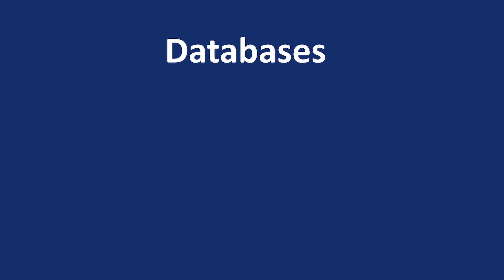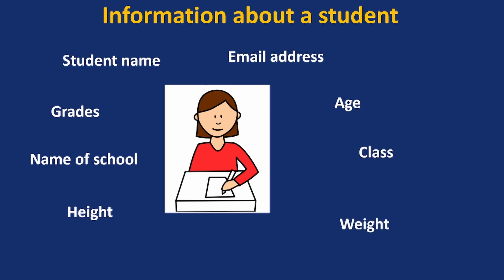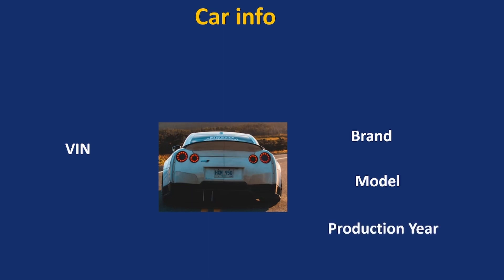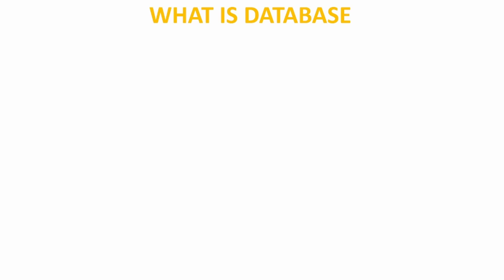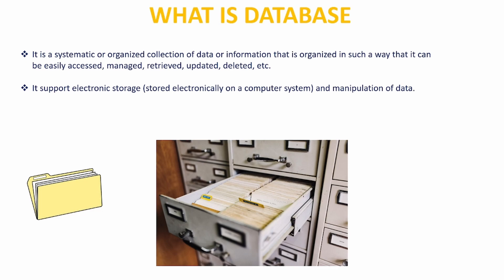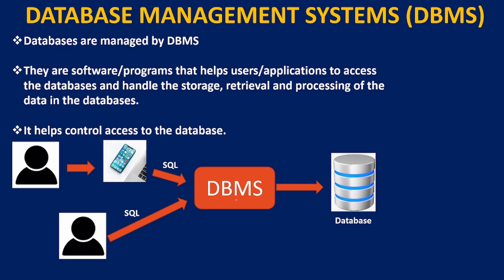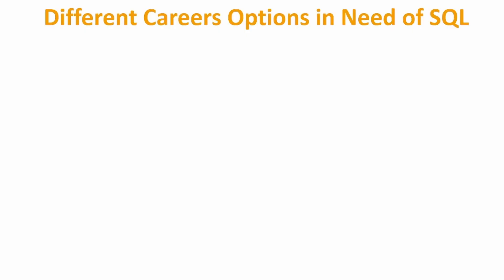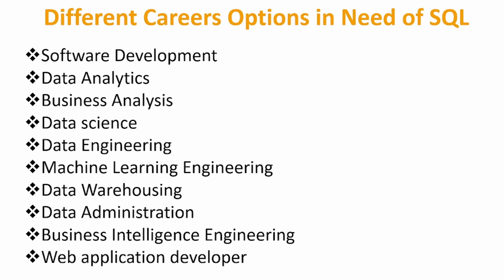Tutorial 1 - What is Data? | What is Database? | What is DBMS? | What is SQL?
Databases help to efficiently store data electronically while database management systems help to manage databases using SQL to communicate with the databases. In this video, you will learn about data, database, database management system and SQL. You will also learn different career options that are in need of SQL.

1. Grit: The Power of Passion and Perseverance
2. Think and Grow Rich!: The Original Version, Restored and Revised
3. The Book on Rental Property Investing: How to Create Wealth With Intelligent Buy and Hold Real Estate Investing
4. How to Invest in Real Estate: The Ultimate Beginner's Guide to Getting Started
5. Introducing Python: Modern Computing in Simple Packages
6. Python for Data Analysis: Data Wrangling with pandas, NumPy, and Jupyter 3rd Edition